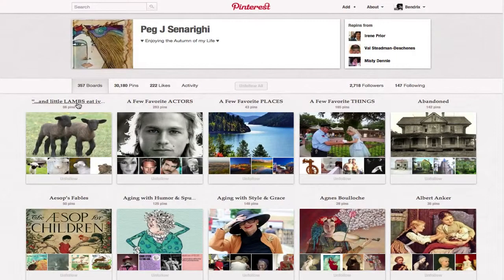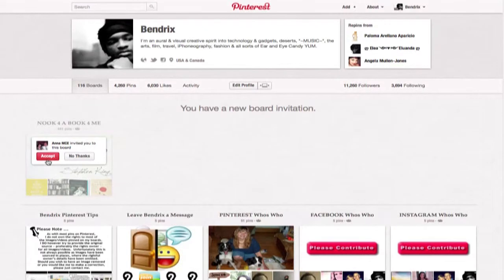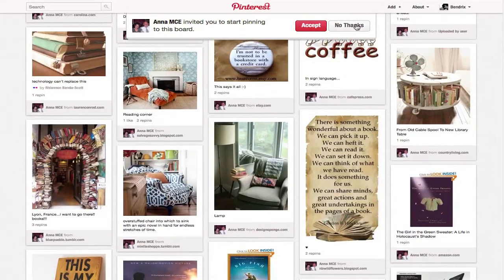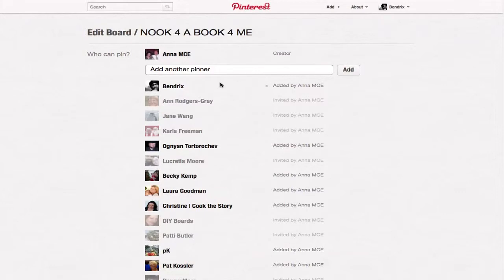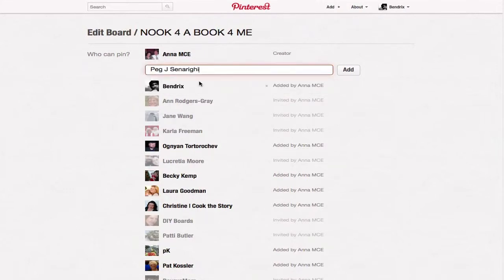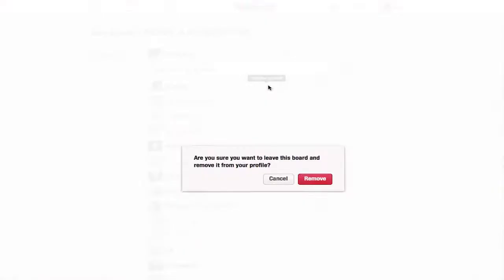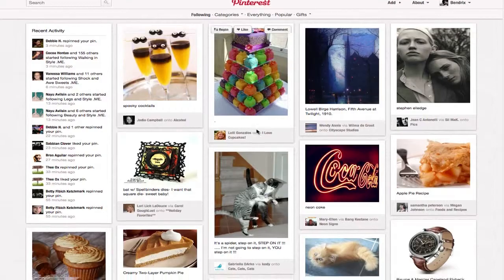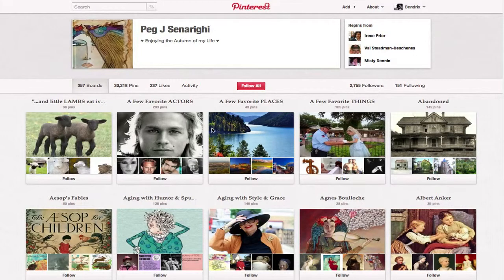Bendrix Pinterest Tips: How to avoid offensive Pinterest boards and pinners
How to avoid offensive Pinterest boards and pinners. There are some people on Pinterest who spam or have explicit boards that are NSFW or for everyday civil viewing. This video shows you how to remove yourself from their boards and how to stop following them. Its a very basic video that can be applied to any Pinterest user not just explicit or offensive boards. - Bendrix